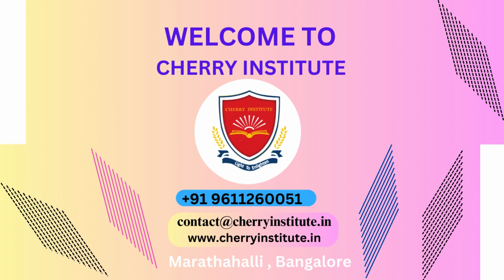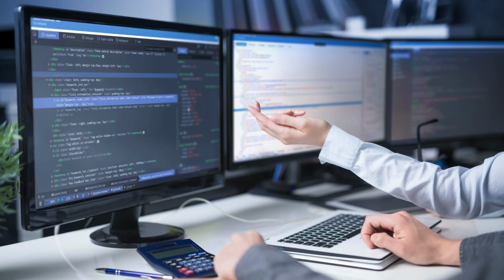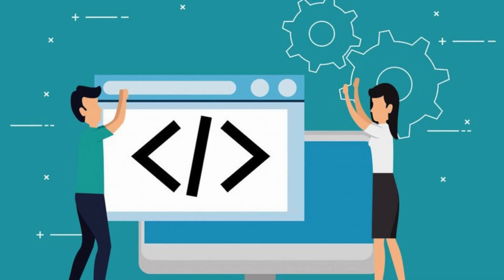Master Java Development at the Best Training Institute in BTM Bangalore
"If you are looking for the best Java training institute in BTM Bangalore, look no further than Cherry Institute. With their comprehensive Java training program, they have gained a reputation for being the top choice for aspiring programmers in the area. The institute offers a wide range of courses that cater to both beginners and experienced professionals, ensuring that all students receive the necessary knowledge and skills to excel in the field of Java development.

One of the key factors that sets Cherry Institute apart from other training institutes is their team of highly qualified and experienced instructors. These instructors have extensive industry experience and are well-versed in the latest developments in the Java programming language. They use a hands-on approach to teaching, allowing students to gain practical experience and apply their knowledge in real-world scenarios. This not only enhances their understanding of the subject but also prepares them for the challenges they may face in their future careers.
Another reason why Cherry Institute is considered the best Java training institute in BTM Bangalore is their state-of-the-art infrastructure. The institute is equipped with modern classrooms and computer labs that provide a conducive learning environment for students. The labs are equipped with the latest software and tools used in Java development, allowing students to practice their skills and work on projects under the guidance of their instructors.
Moreover, Cherry Institute offers flexible training schedules to accommodate the needs of working professionals and students who may have other commitments. They offer both weekday and weekend batches, making it convenient for individuals to enroll in their desired course at a time that suits them best.
In conclusion, if you are looking for the best Java training institute in BTM Bangalore, Cherry Institute is the ideal choice. Their comprehensive training program, experienced instructors, state-of-the-art infrastructure, and flexible schedules make them the top choice for individuals who want to excel in the field of Java programming.